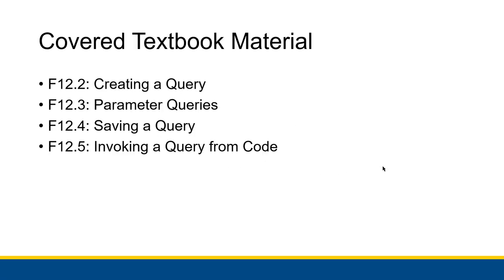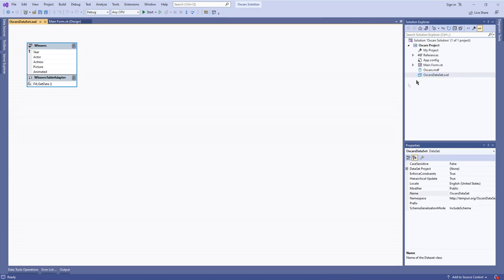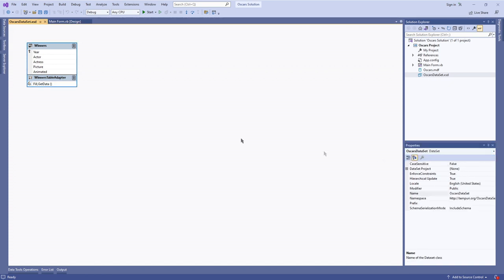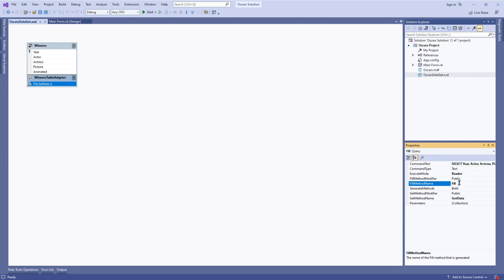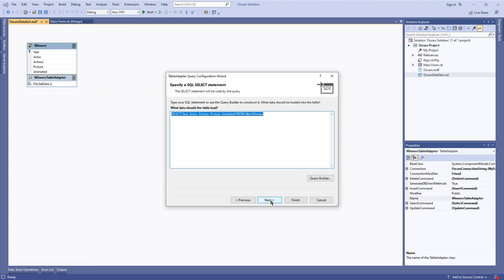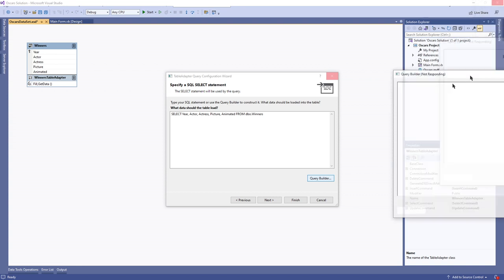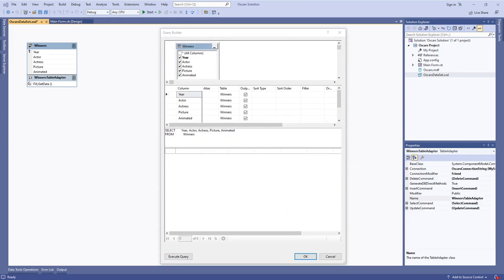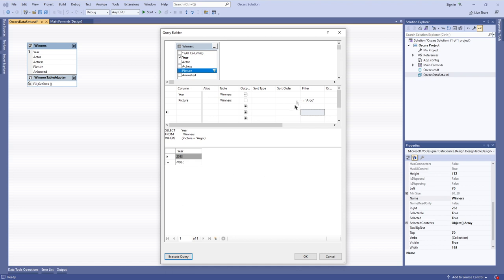[CBIS 112] Creating Queries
The whole process, start to finish, of creating a query for a dataset!